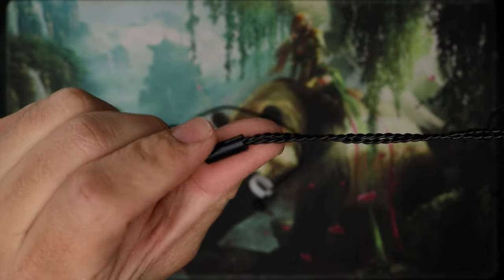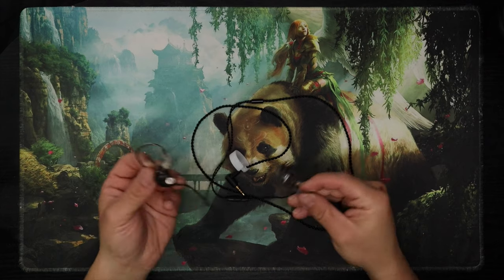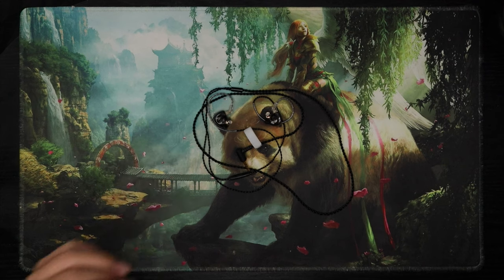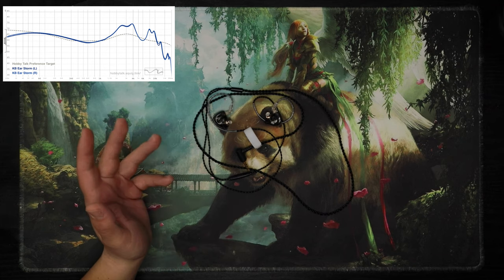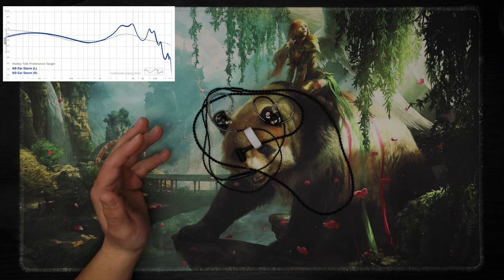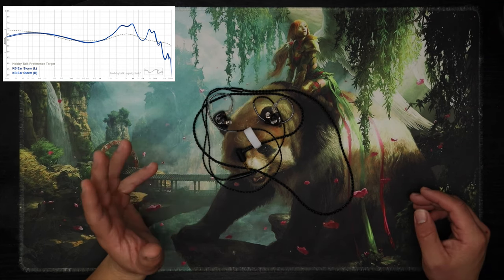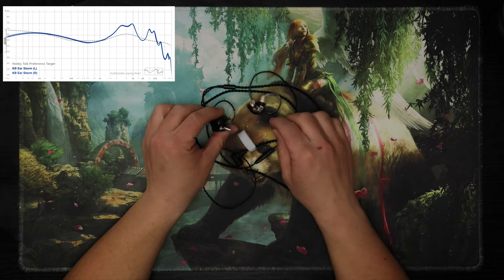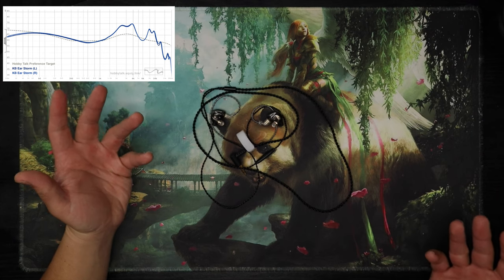KBEAR Storm IEM Review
Equiptment used for testing:
Schiit Modius (AKM) and Asgard 3
xDuoo XP-2 Pro
Apple Dongle

Socials...